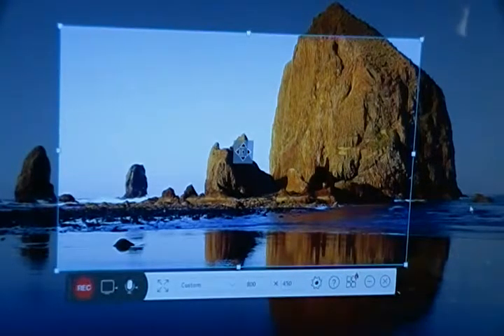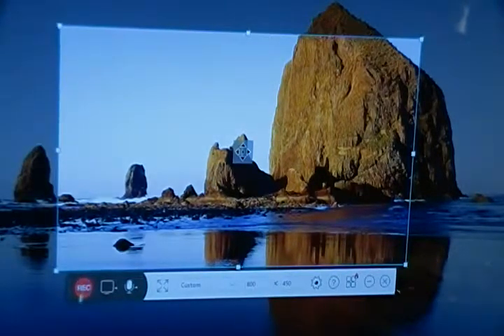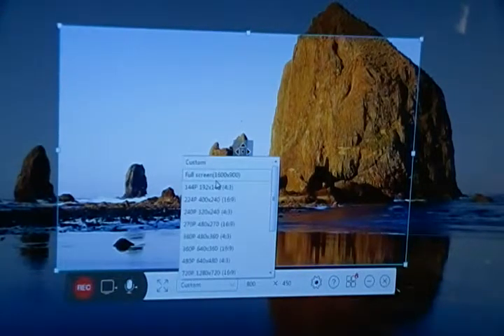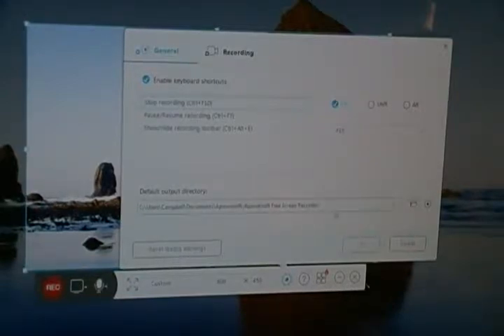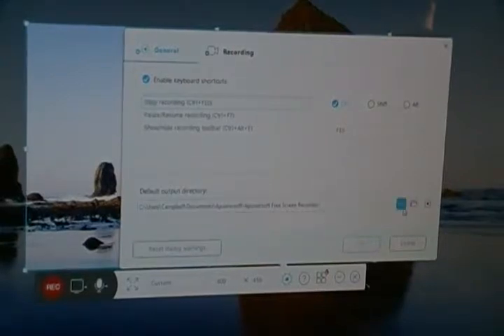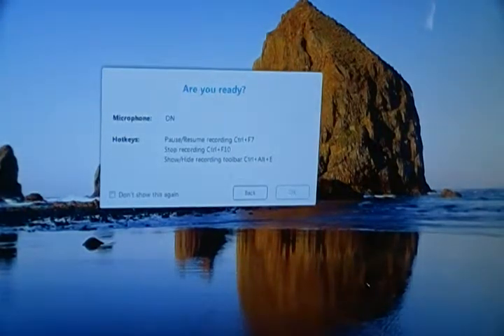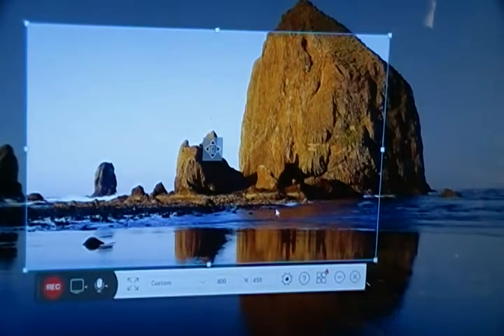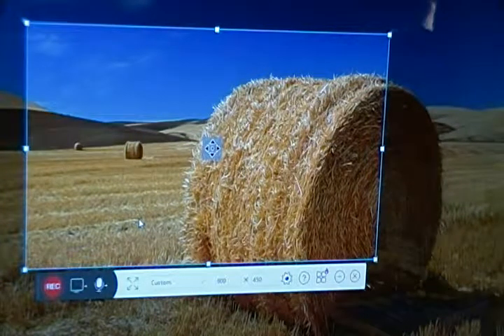Apowersoft Recording Software Tutorial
Using the Apowersoft Screen Recorder with your Kinect Camera set up from Gotcha Ghost.